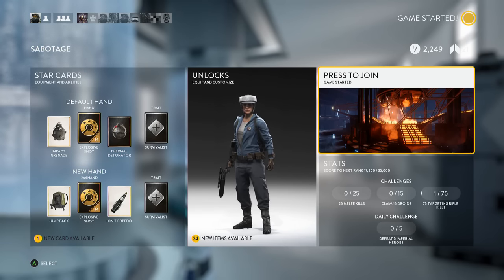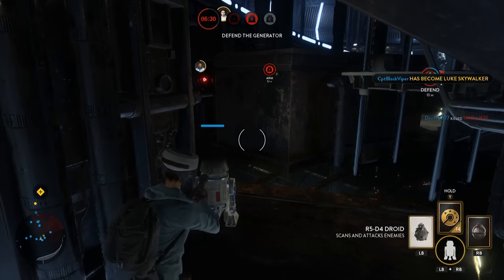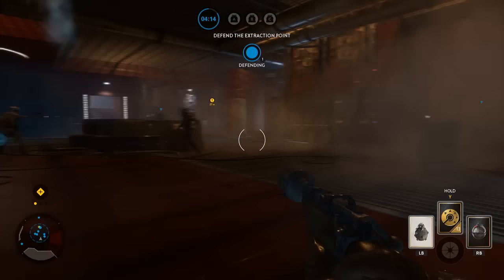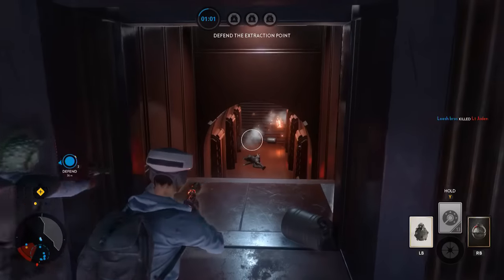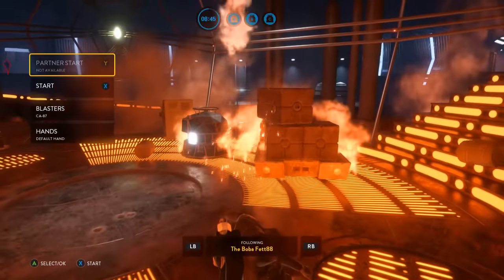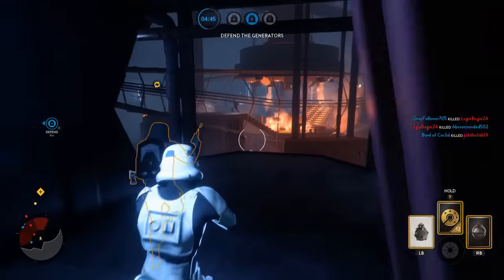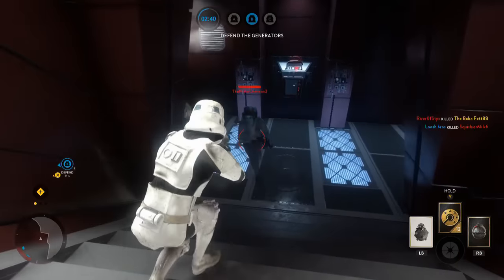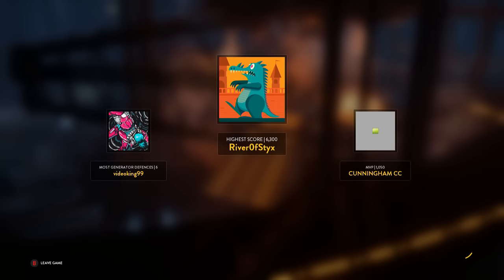Star Wars Battlefront - Multiplayer [Part 15] - Being 'That Person' for Shotgun Fun!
Glaciercano strikes back in the Star Wars universe using his knowledge of droids, systems, and blasters to destroy the Rebel scum!

In this episode, I finally get onto the smaller map of the Bespin DLC, and get to be around the real Carbon Freezing Chambers! (not just my fake joke area) But yeah... shotguns are awesome! :D